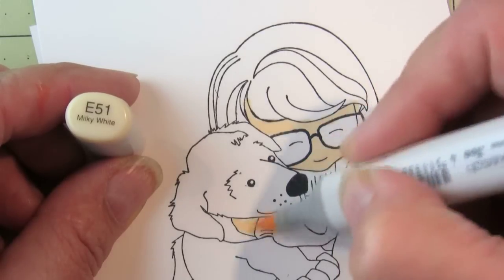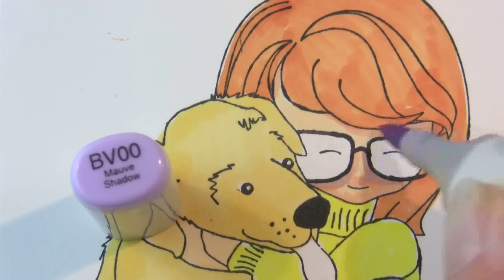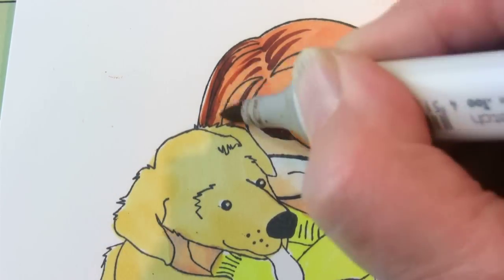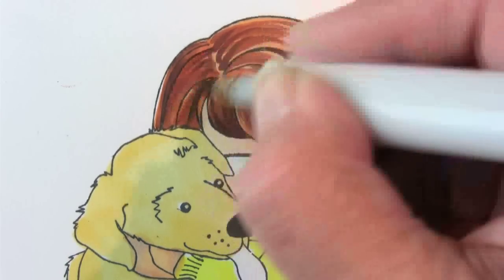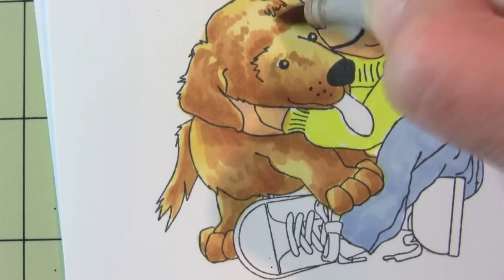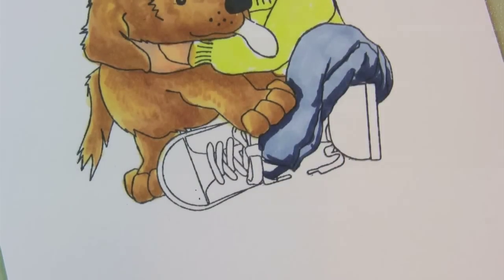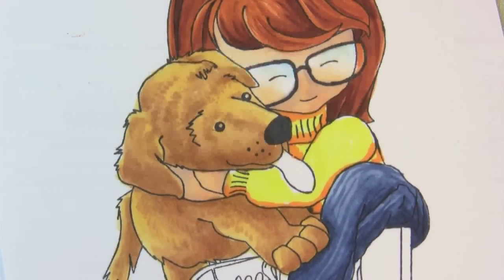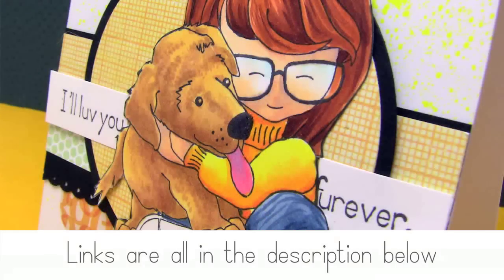Ciara's Friends Coloring: Ciara & Sandy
Copic coloring tutorial - Ciara's Friends!

P E R I S C O P E L I V E
F A C E B O O K L I V E

1 - Music purchased through a Megatrax subscription.
2 - I shoot on a Canon T5i, and edit in Final Cut Pro.
3 - Washi tape seen on any supplies is only to mark them as my own; it doesn't indicate anything else.